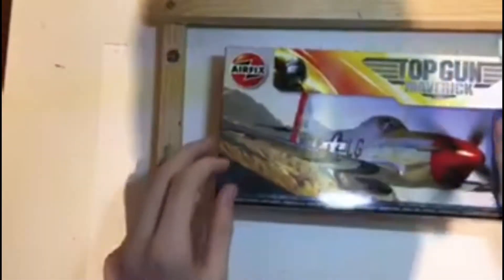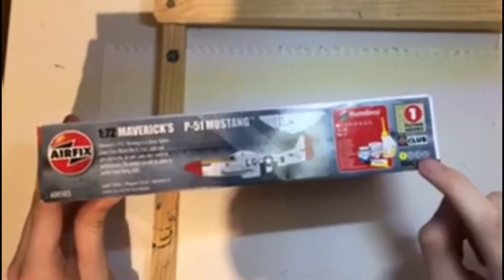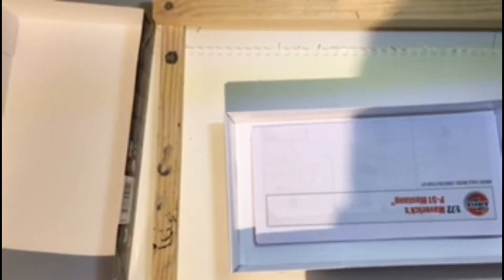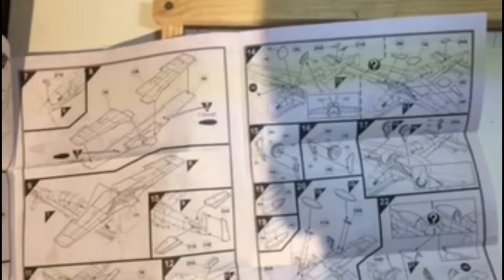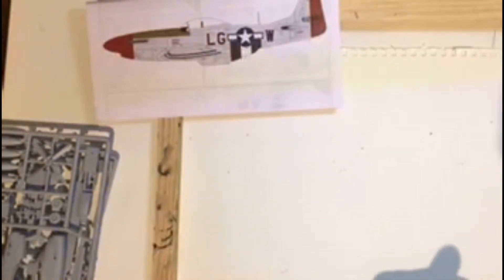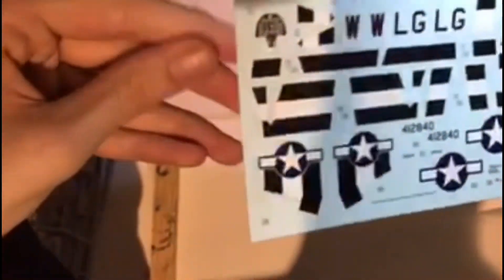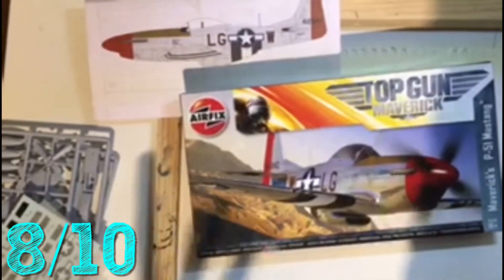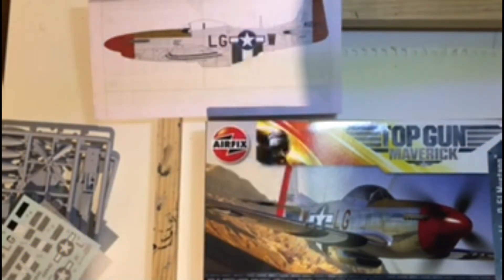Airfix Top Gun Maverick’s P-51 Mustang | Unboxing & Review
This is another unboxing by me. Today we are doing the top gun maverick p-51 mustang